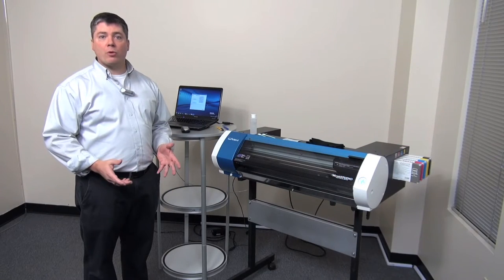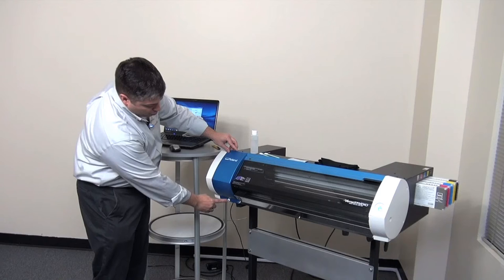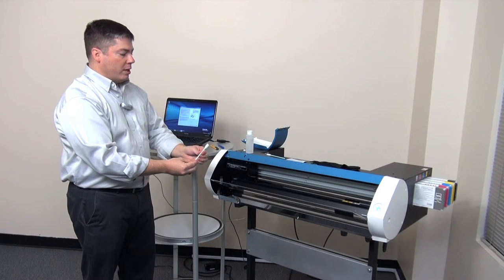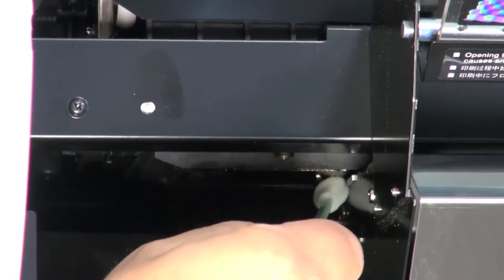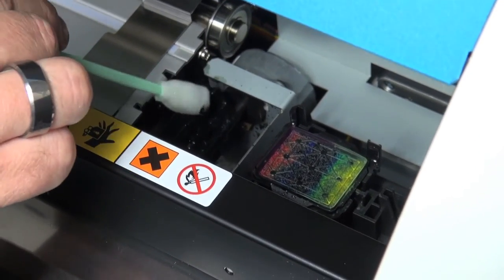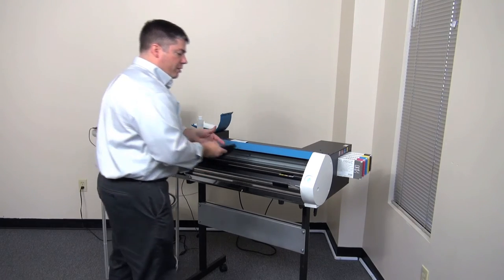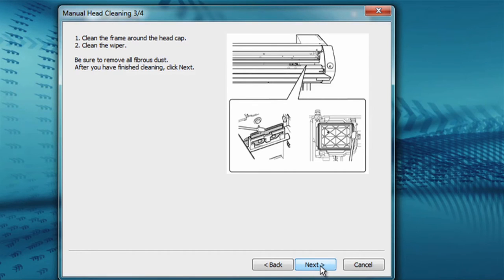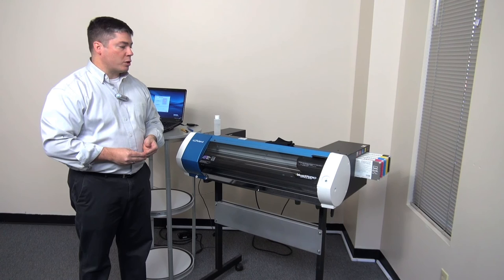How to Manually Clean your Roland BN-20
No matter how much or how little you use your Roland BN-20 print/cut machine, it is recommended that you manually clean your print heads once a week for best results. Stahls' TV Presenter, Steven Jackson shows you step-by-step how to clean the inside of your machine using a foam swab and Roland Eco-Solvent Cleaning Solution to remove and dust, debris, or ink build-up.